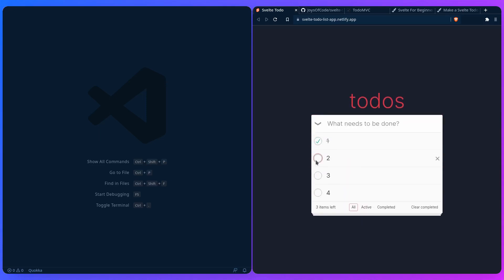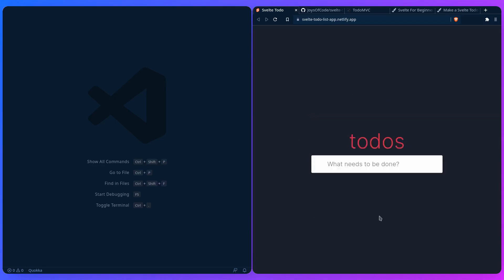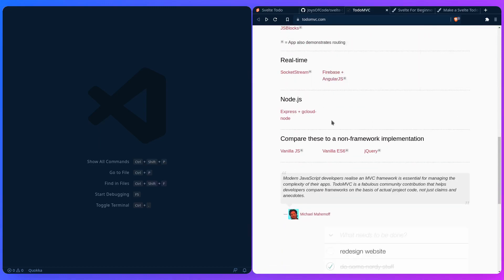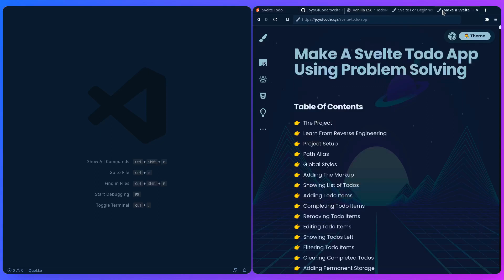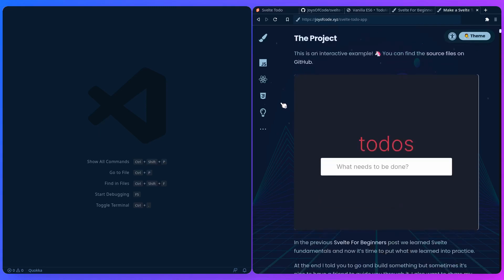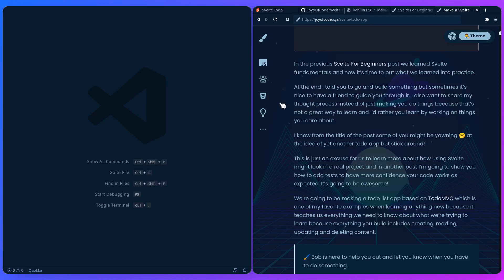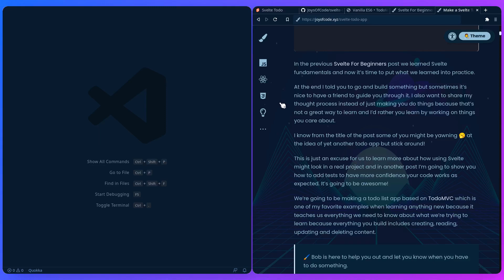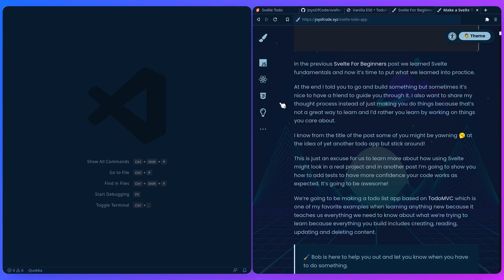Make a Svelte Todo App #1 - The Project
In this series we're going to build a Svelte todo app with animations and persistent storage.